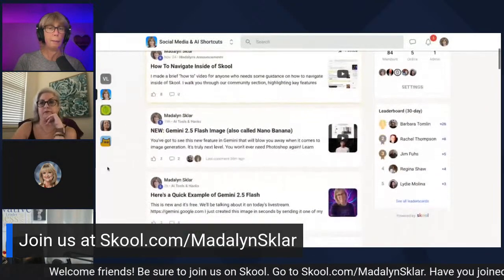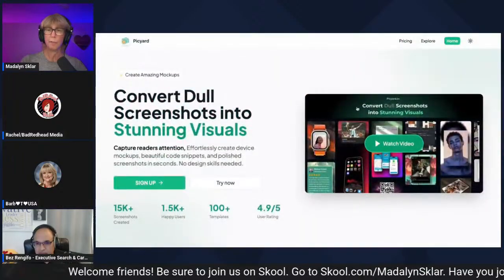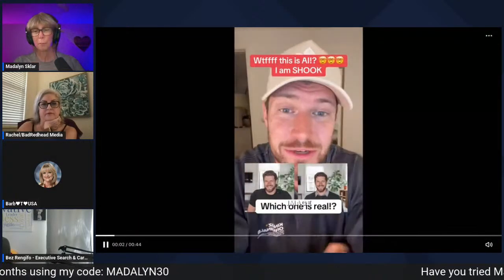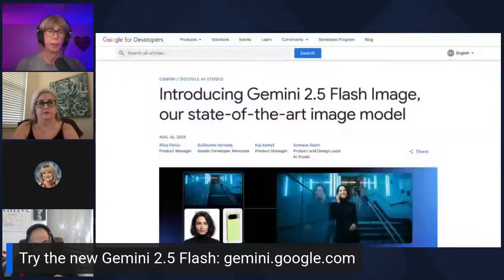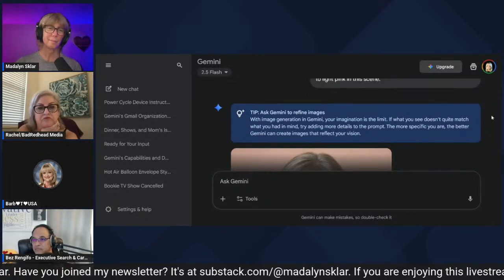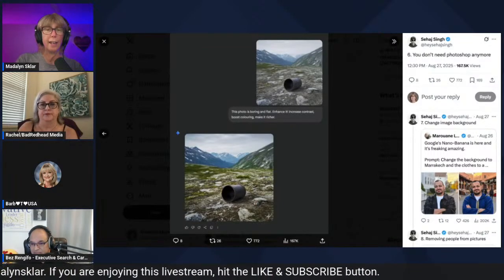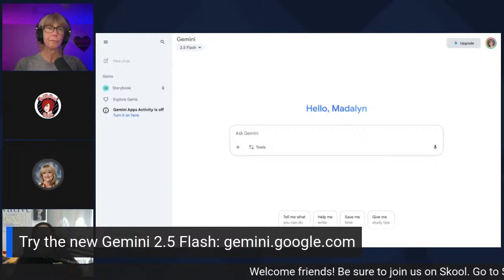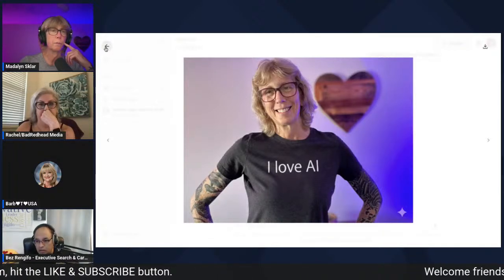Gemini 2.5 Flash Explained: What’s the Buzz? Full Demo + Why Substack Matters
Gemini 2.5 Flash is here, and the buzz is huge! In this episode, I walk you through Google’s latest update, show off its powerful new image generator, and demo it live so you can see exactly what it can do.

We also talk about Substack and why it’s becoming such an important platform for creators. On top of that, I share my video strategy for growing on YouTube and TikTok, plus a few tools that can make content creation easier.

▶️ Watch the walkthrough, see the demo, and decide for yourself: is Gemini 2.5 Flash worth the buzz?

I also highlight Magai, my favorite all-in-one AI workspace that connects 50+ AI tools in one place.

Other tools I mentioned:
Picyard → A simple way to dress up your screenshots for social media. There's a free and a paid version.

START YOUR OWN SKOOL COMMUNITY FOR JUST $9/MONTH!

📱 Join this livestream every Thursday at 1pm ET

Stay on top of what's new in social media and AI. Each week, I take my nearly three decades of digital marketing expertise to help you work smarter, not harder. I’m passionate about helping people optimize their digital presence through time-saving shortcuts, AI tools, and strategic social media practices that help you achieve more while doing less.

⚠️ The content on this channel is for informational and entertainment purposes only. I do not guarantee results from any methods or products shared here. Always do your own research before making decisions.